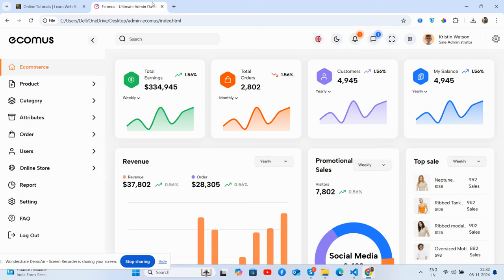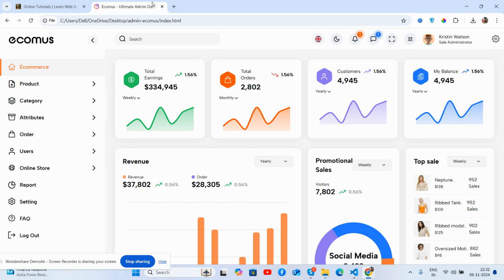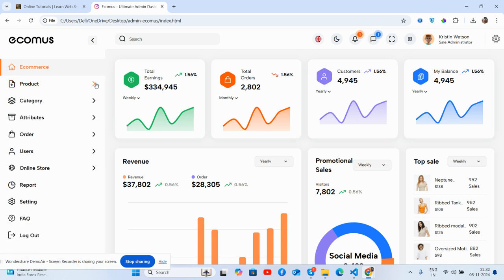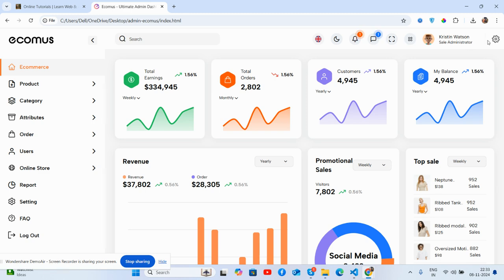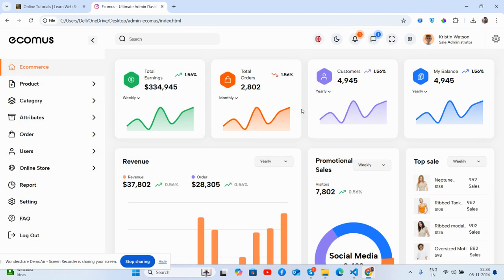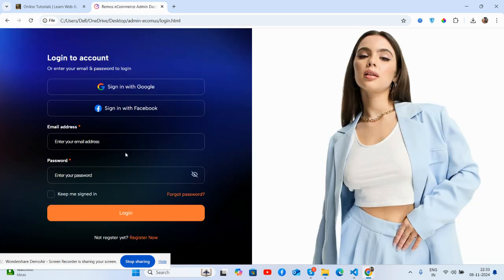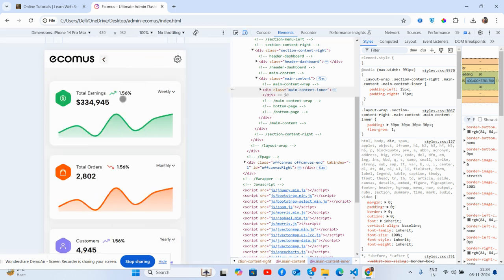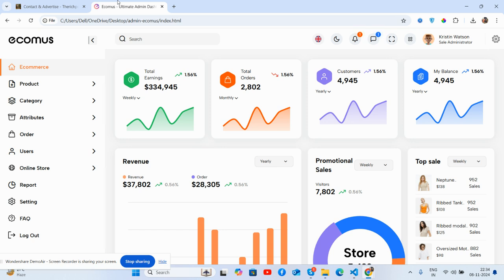Free Inventory Management Admin-Dashboard Template Bootstrap 5.3